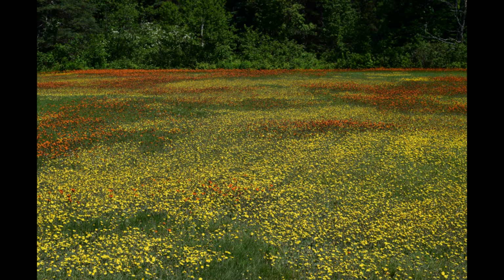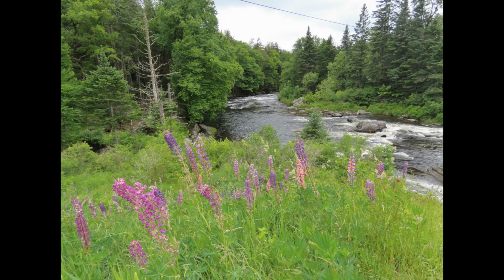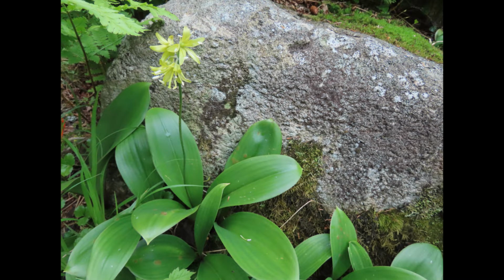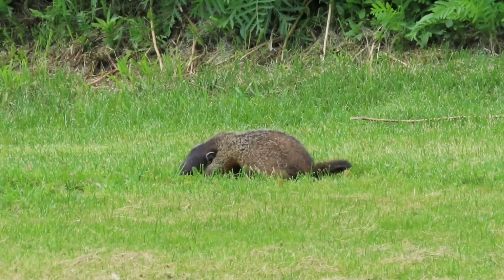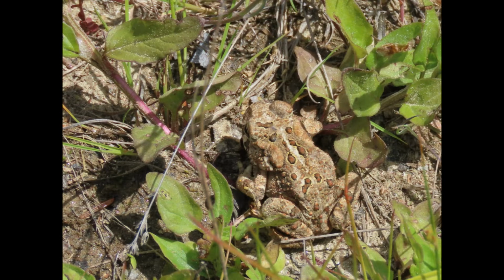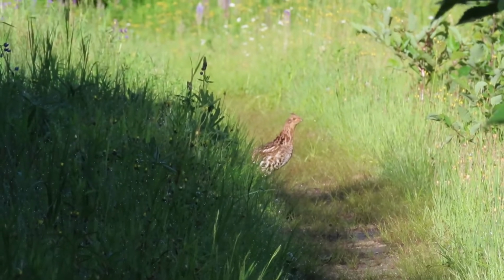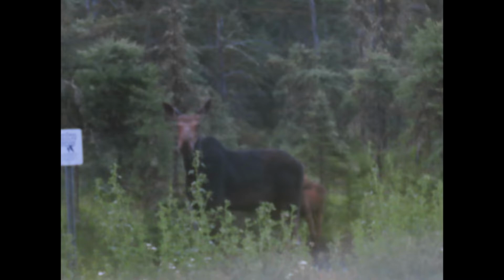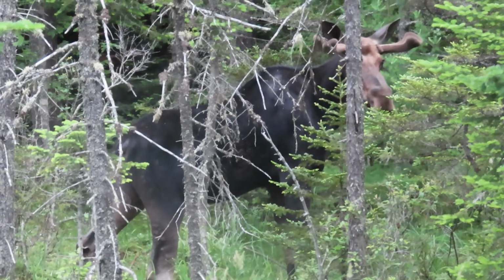New Hampshire: Moose, Fox, Grouse, and more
Trip to Connecticut and Umbagog lakes to see Moose, grouse, fox, wildflowers, and more